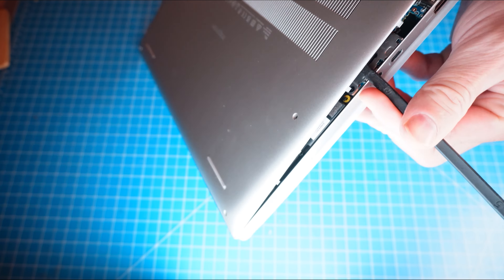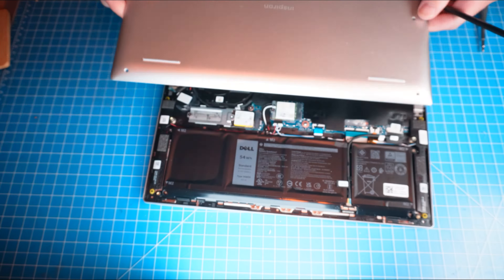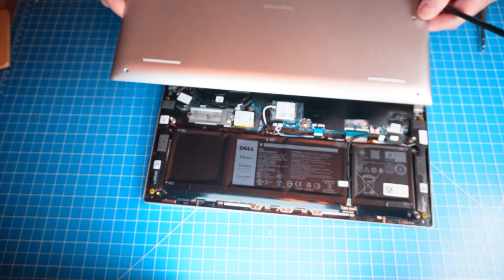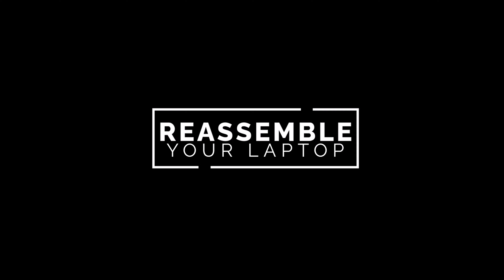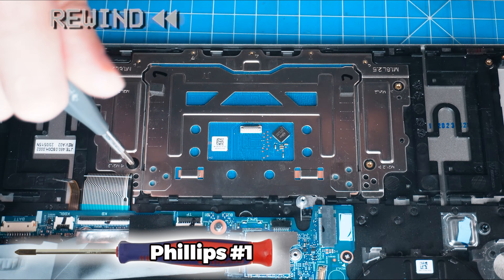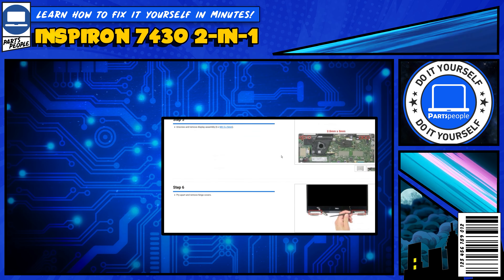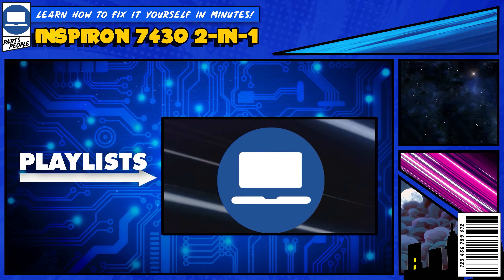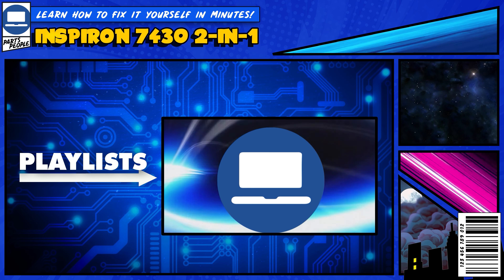How To Replace Your Touchpad | Dell Inspiron 14 7430 2-in-1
💻SHOP FOR DELL INSPIRON 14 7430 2-IN-1

Follow link to Read More –